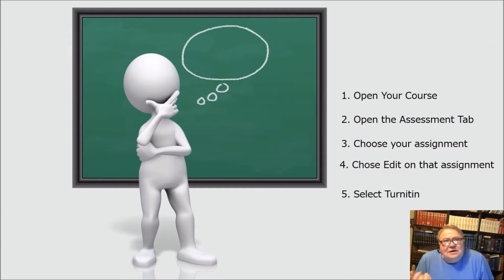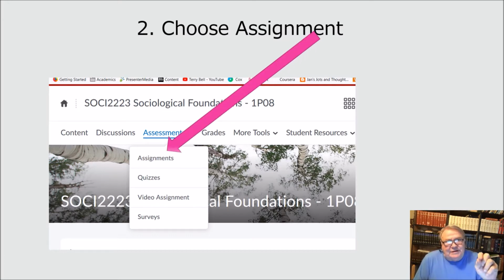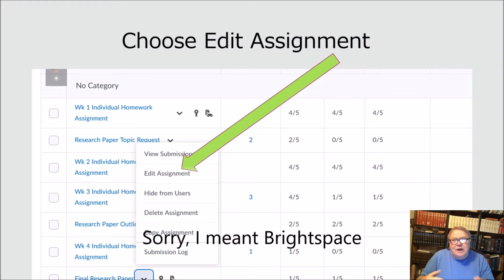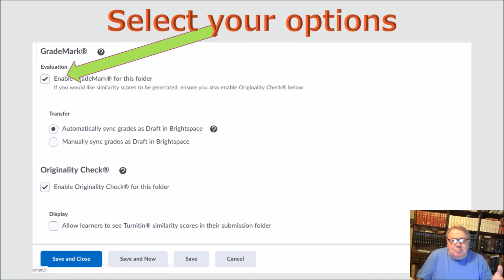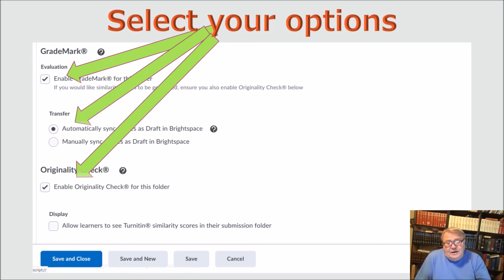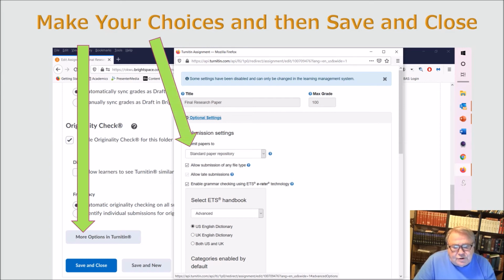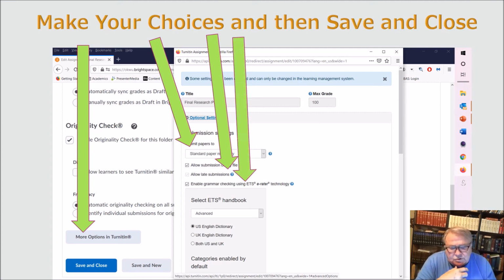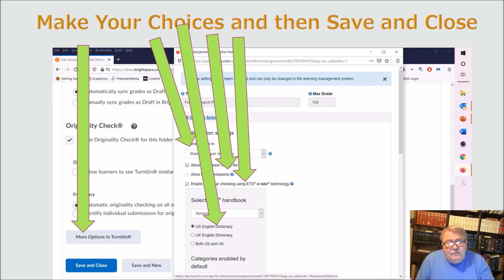How to TURN ON Turnitin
This video is for instructors regarding how to turn on the Turnitin feature in Brightspace  (D2L)